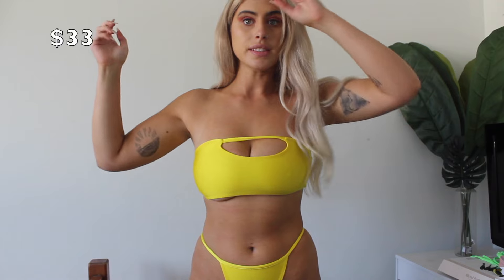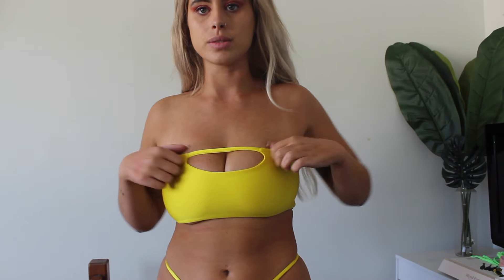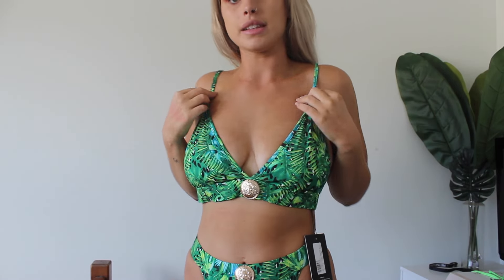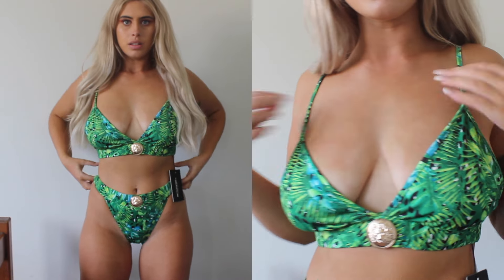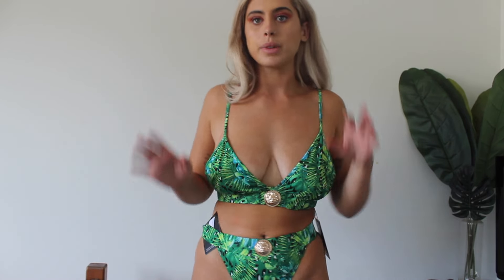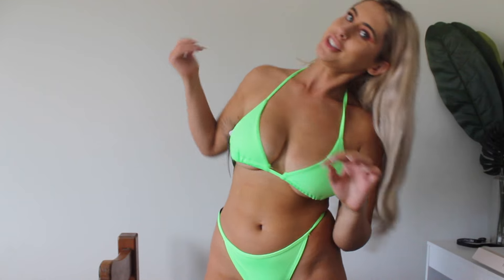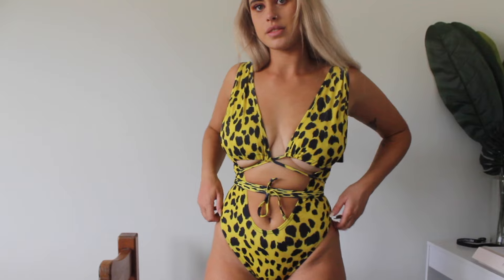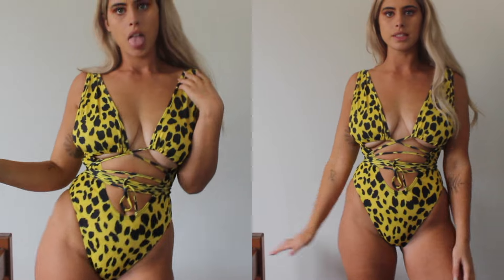PRETTY LITTLE THING HAUL || FIRST IMPRESSIONS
Hey guys! I've been doing up my wardrobe for my upcoming Bali and Europe trip and am so excited to share these beautiful pieces with you all !

This video isn't sponsered, I love pretty little thing :)